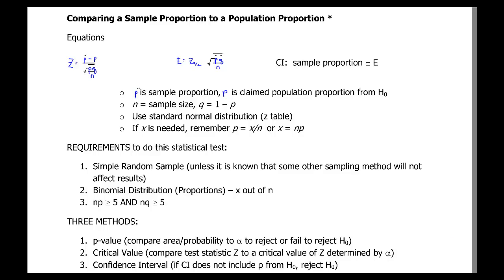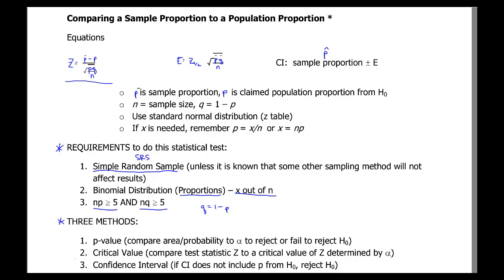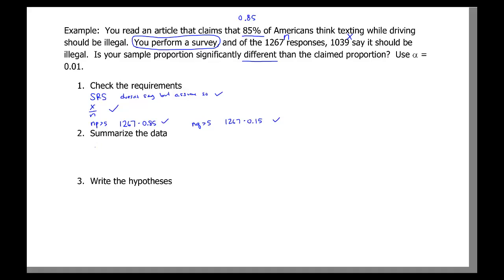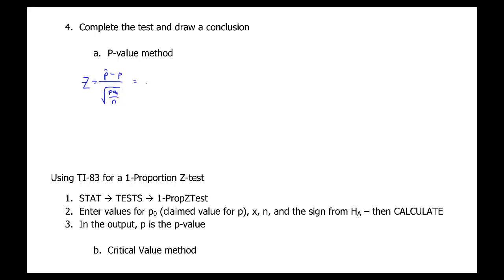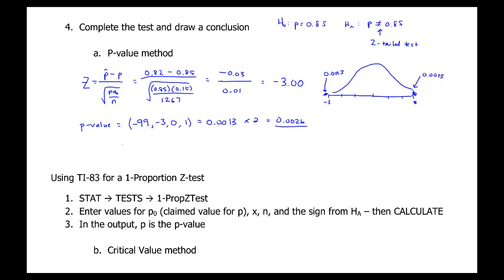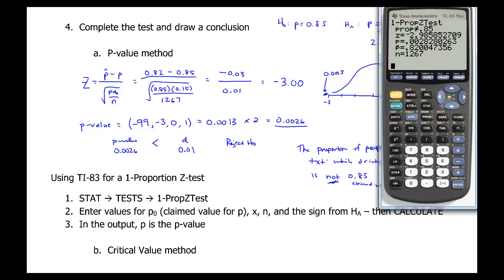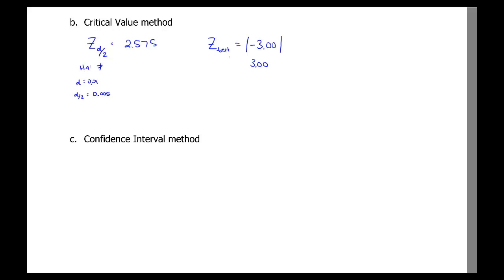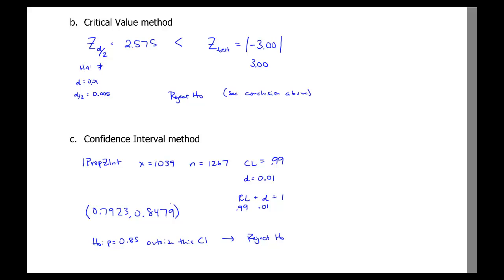Test for Single Proportion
Sample Proportion, Population Proportion
Requirements for Z test
p-value method
Critical Value method
Confidence Interval method